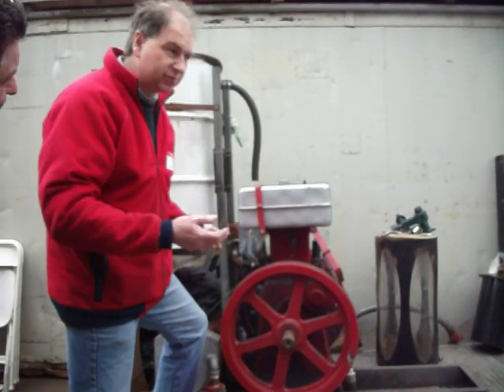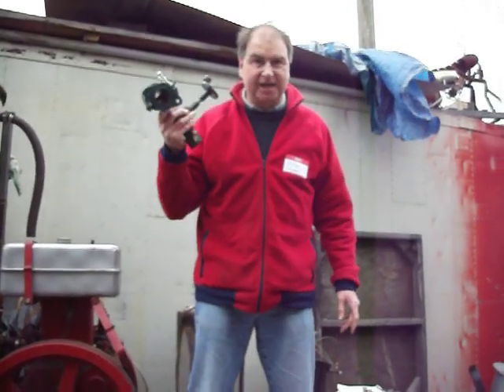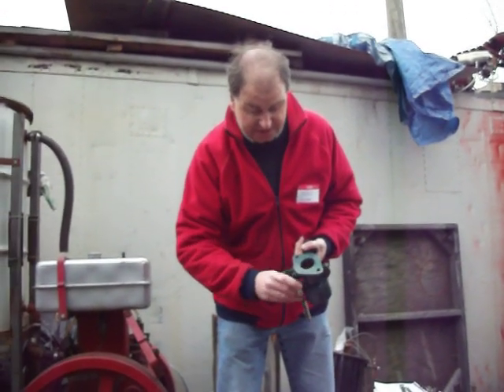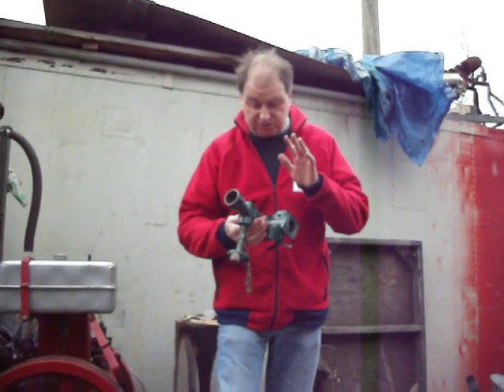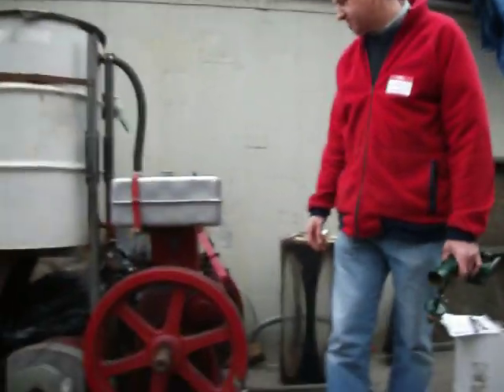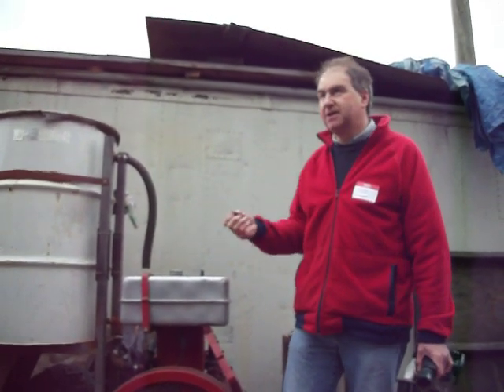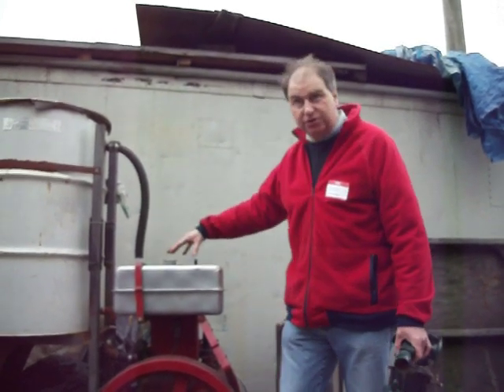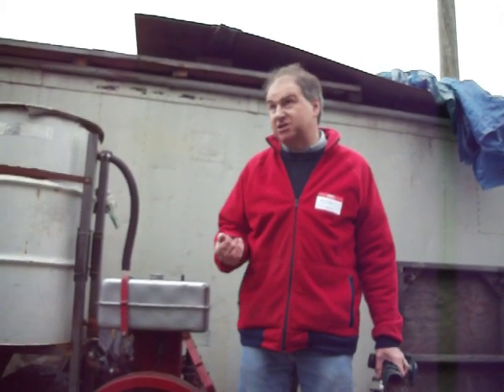Lister Woodgas spark conversion.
Ken Boak speaking about the Lister Woodgas spark conversion and Andy Schofields woodgas carb.

I was glad to be a part of this in some way...